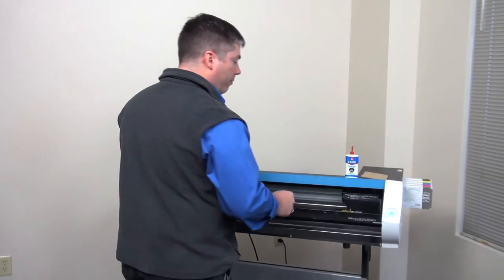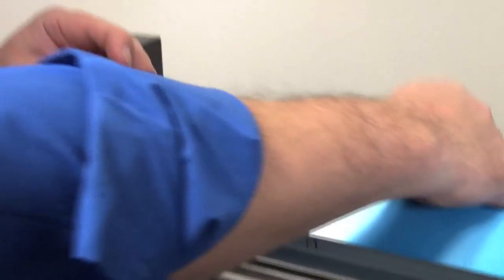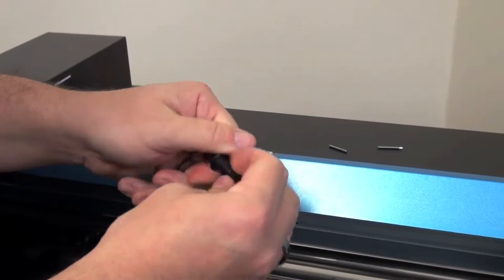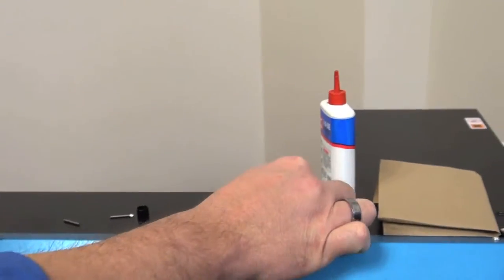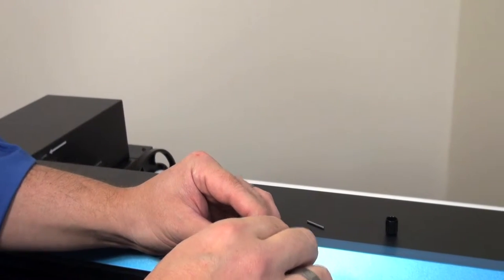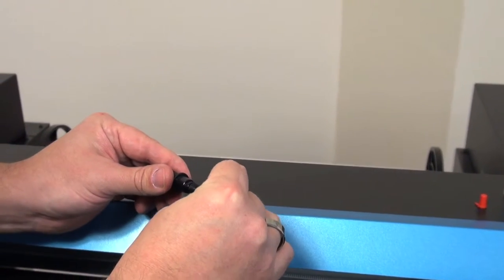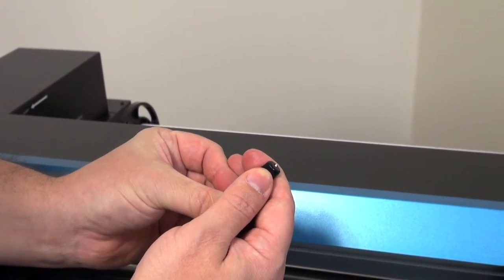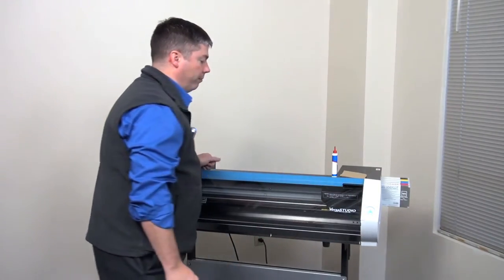Cleaning the Blade Holder Assembly on the BN-20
If your noticing that your print/cut jobs are coming out distorted or lacks sharp cuts, you may need to clean your blade holder assembly. Stahls' TV Presenter, Steven Jackson demonstrates step-by-step how to clean the blade holder assembly on the Roland BN-20 print/cut machine using 3-in-1 oil or similar lubricant.